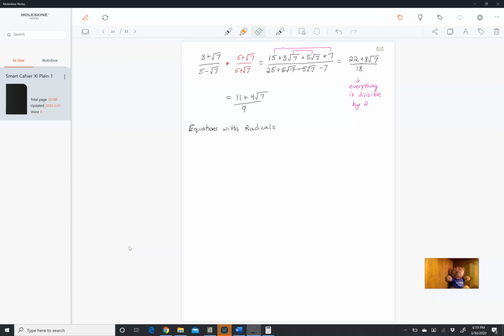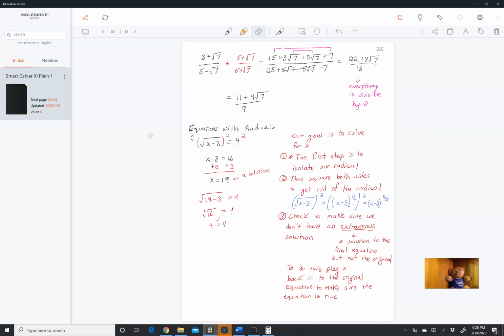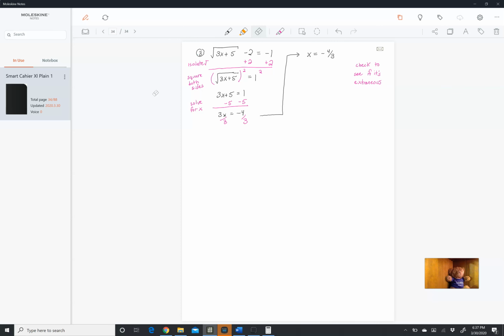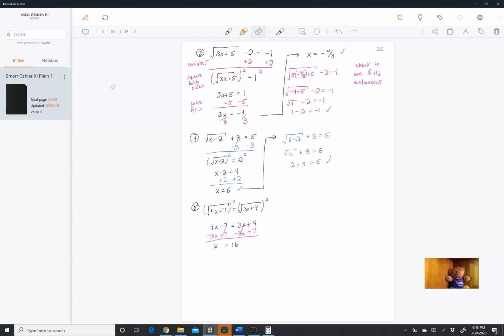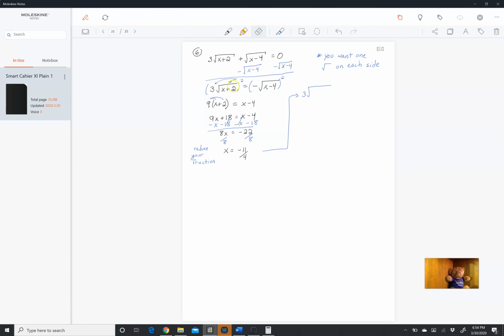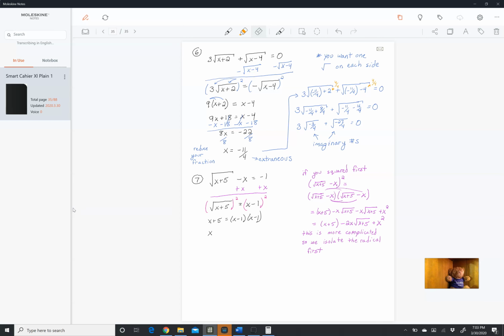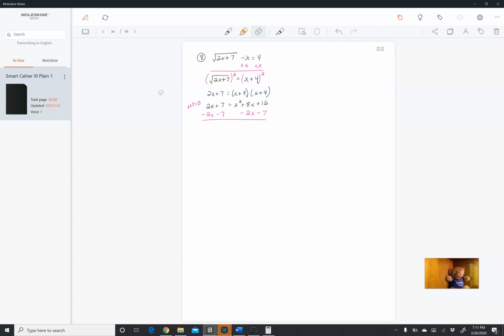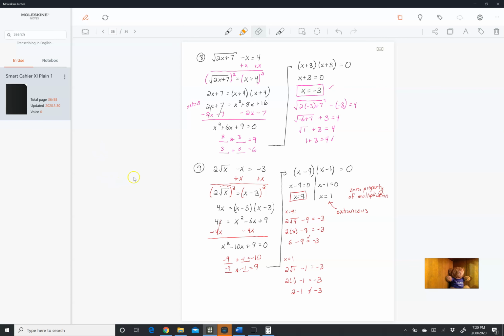Equations with Radicals